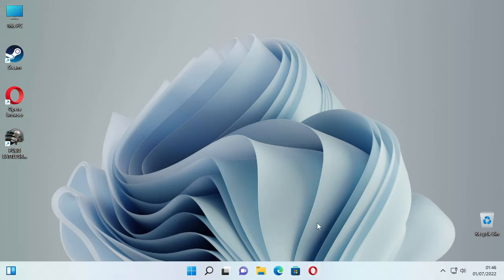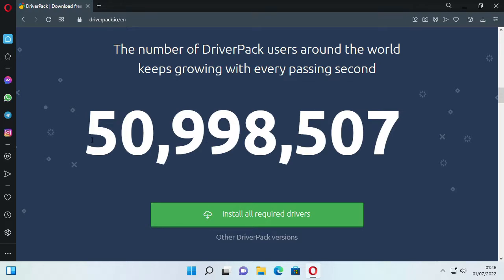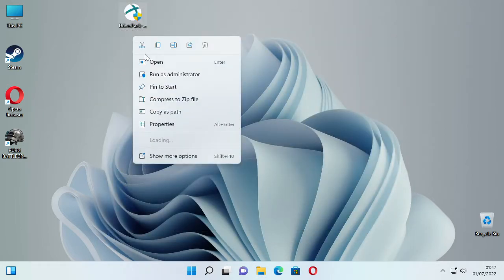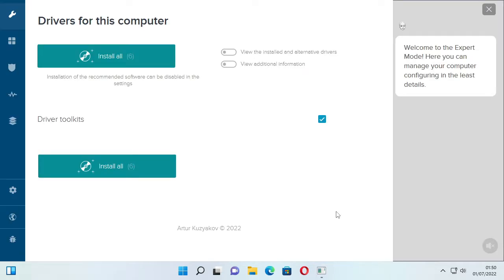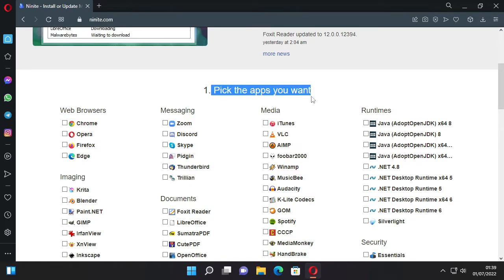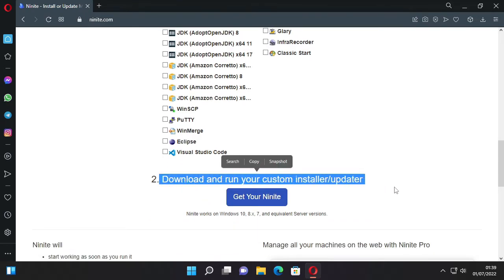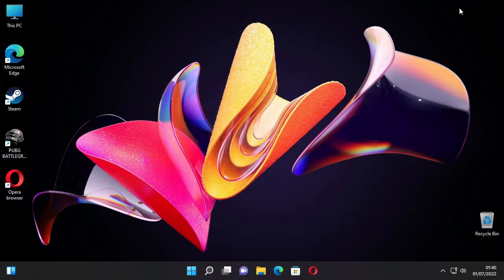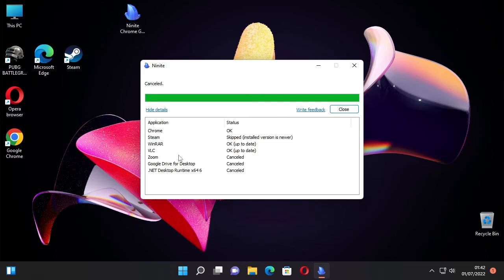How to install Drivers/Software on PC Easily l Step By Step l DoubleH Studioz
in this video, you are going to learn how to install drivers or software on your PC in an easy way with one click.